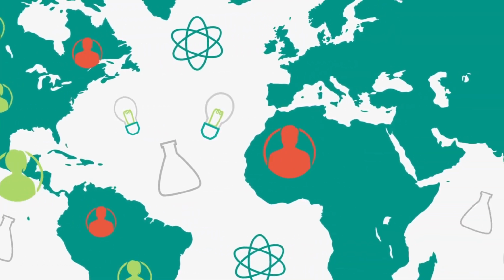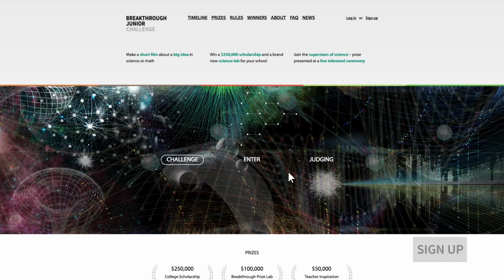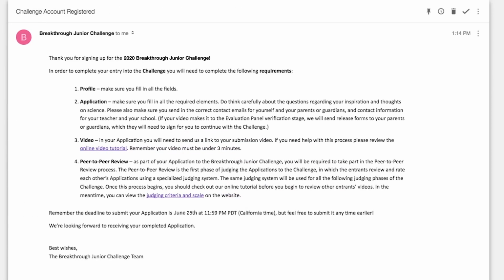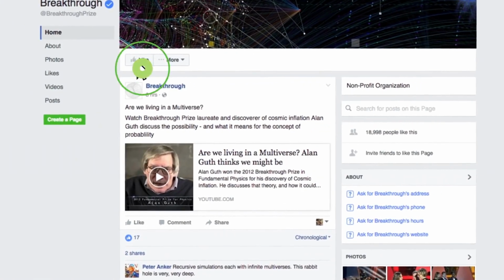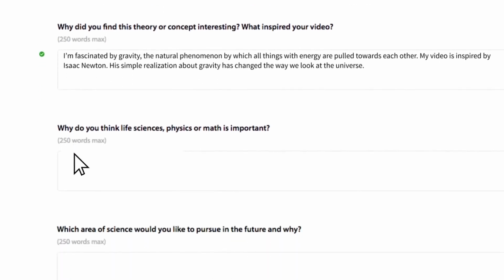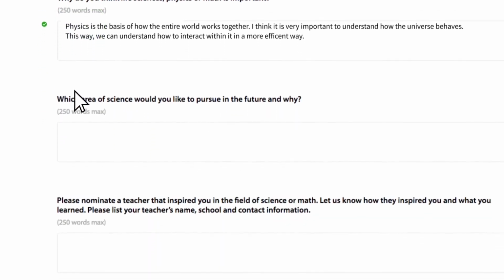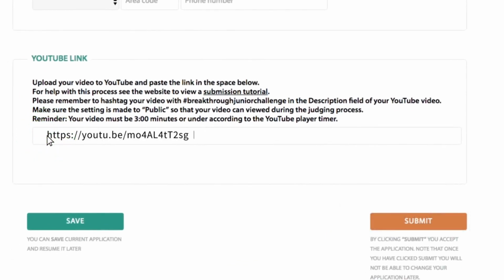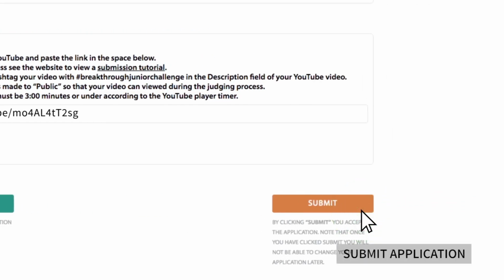2020 Breakthrough Junior Challenge Tutorial: Learn How to Take Part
The Breakthrough Junior Challenge is an annual competition for students, ages 13-18, to share their passion for math and science with the world! Each student submits a video that explains a challenging and important concept or theory in mathematics, life sciences, or physics. The winner receives a $250,000 college scholarship. The winning student's teacher and school also benefit: $50,000 for the teacher and a state-of-the-art $100,000 science lab for the school.